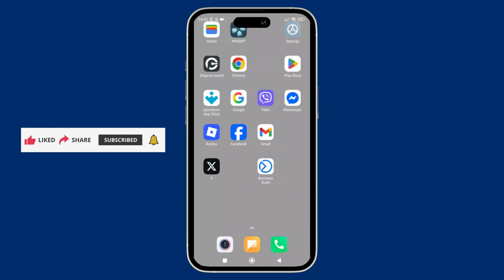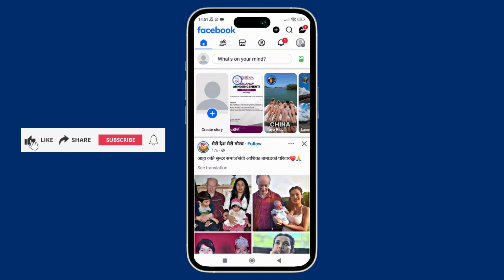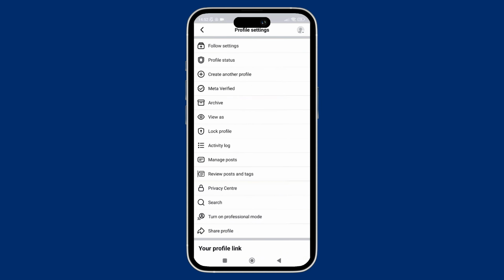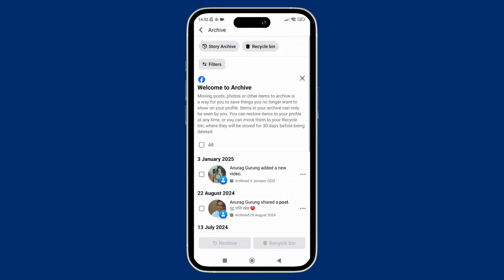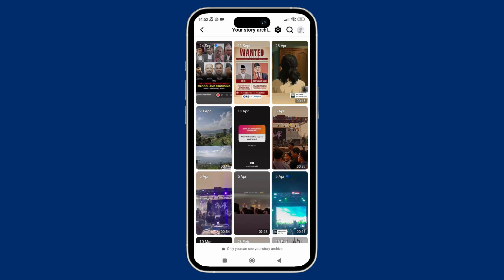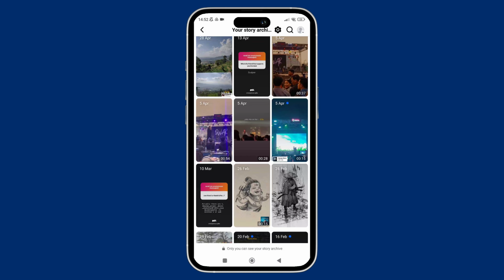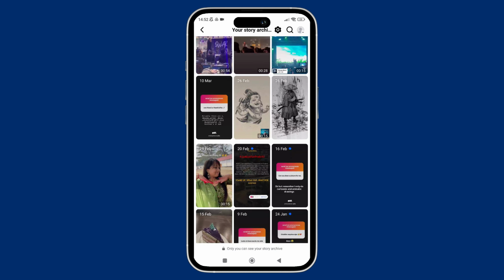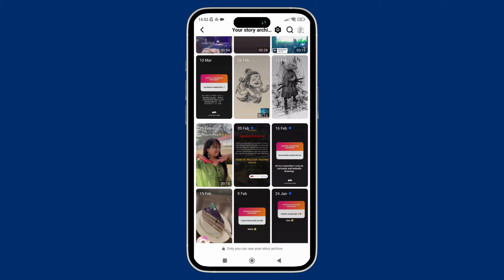How To See Old Story On Facebook - Step By Step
Want to rewatch your old Facebook stories? 📱👀 In this easy step-by-step guide, you’ll learn how to see old stories on Facebook even after they disappear from your profile — using the Archive feature in 2025.

What You’ll Learn in This Video:
✅ How to access your story archive on Facebook
✅ How to see old stories you posted months or years ago
✅ How to turn ON Story Archive if it’s turned off
✅ How to manage, delete, or reshare old Facebook stories

Whether you want to look back at memories or re-share an old story, this tutorial will help you find your old Facebook story history in just a few taps.

📌 Chapters:
⏱ 0:00 - Introduction
⏱ 0:10 - How To See Old Stories On Facebook (Step by Step Guide)